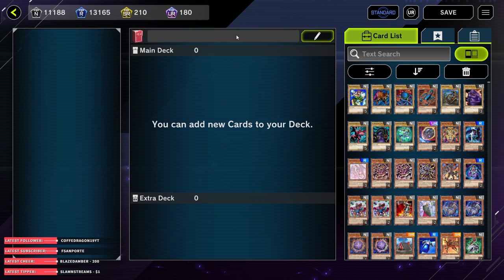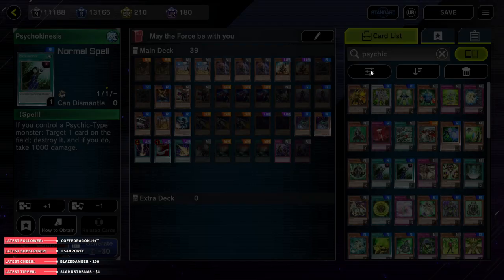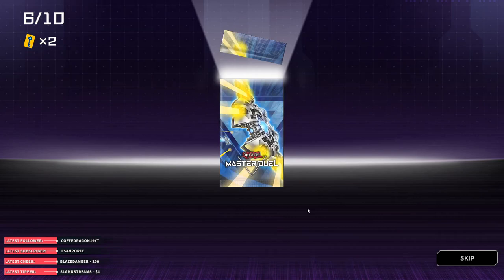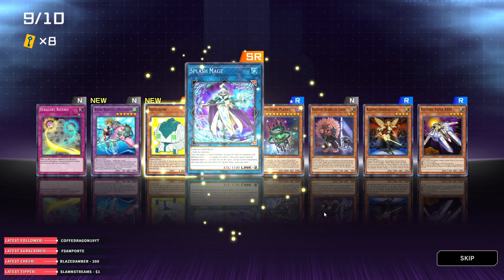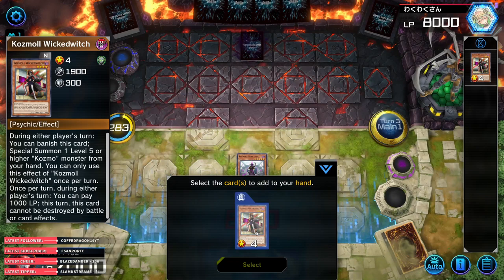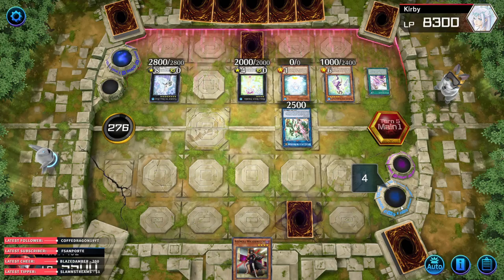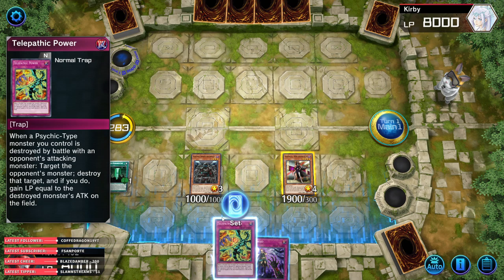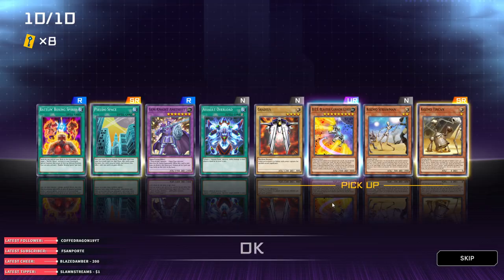Building a Star Wars Deck on Yugioh (May 2nd, 2023) STAR WARS WEEK 2023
Timestamp:
0:00 Intro
10:17 Yugioh Master Duel
1:42:42 Outro
If you enjoy this type of content, be sure to tune in live